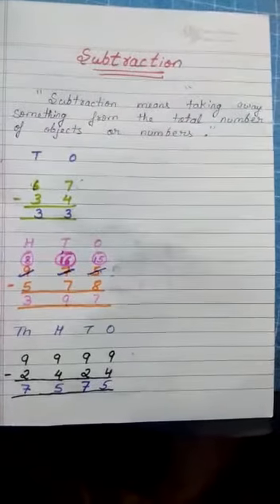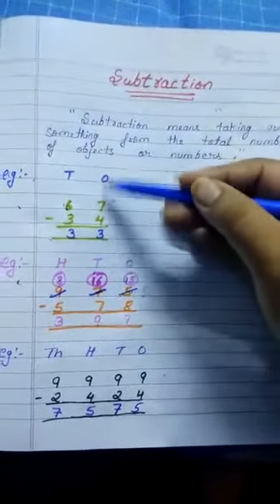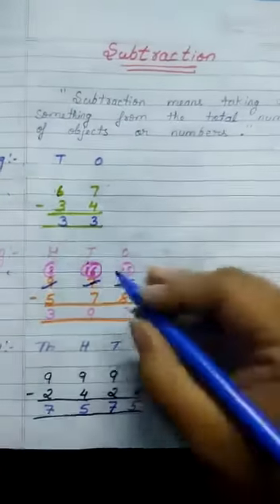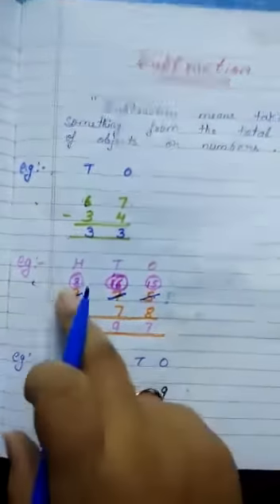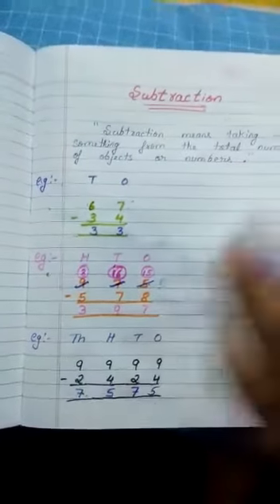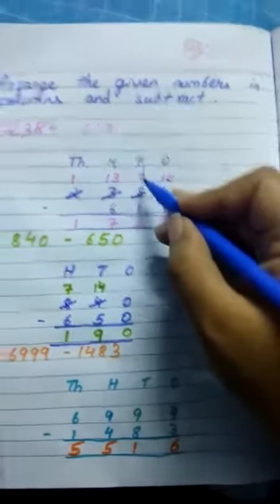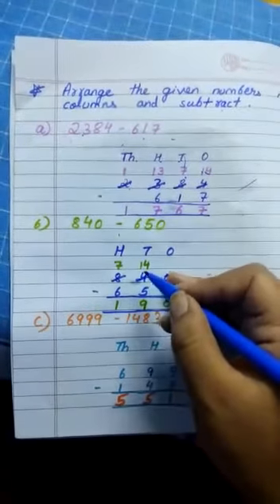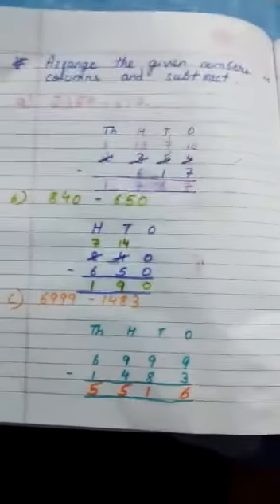Subtraction with Sweta mam